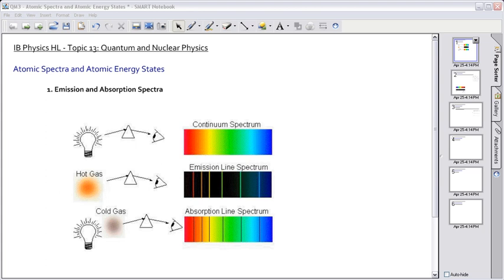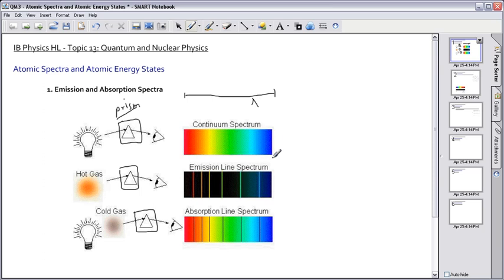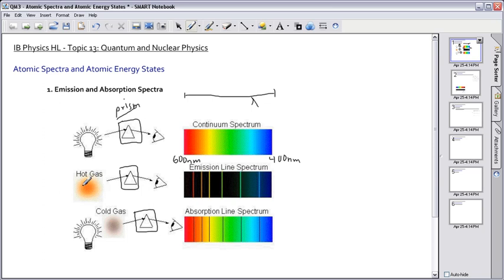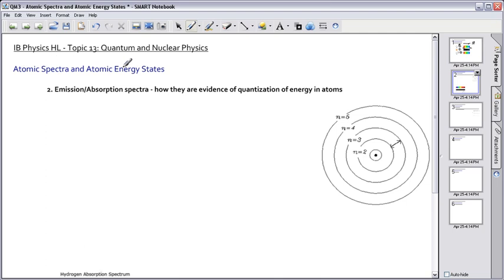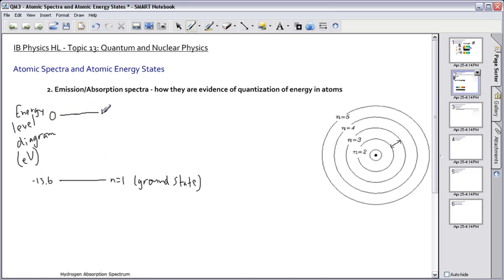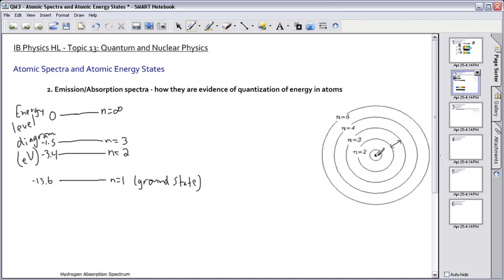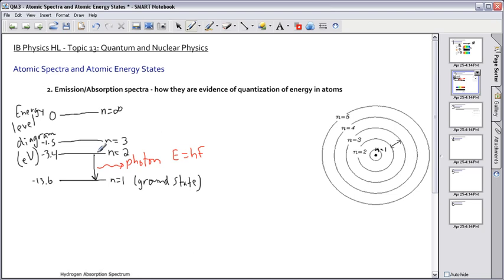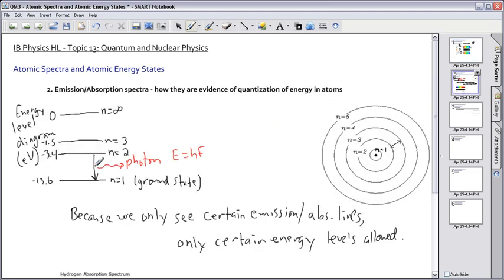IB Physics HL Quantum and Nuclear 11.mp4